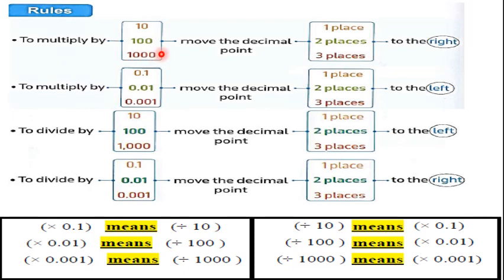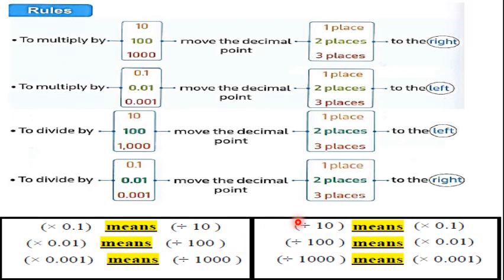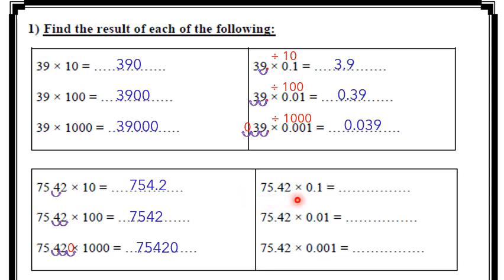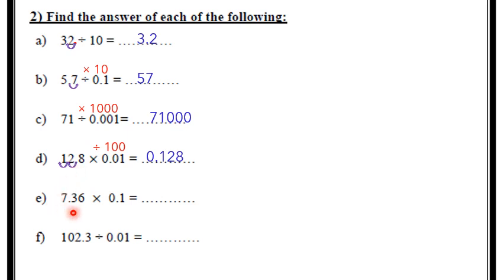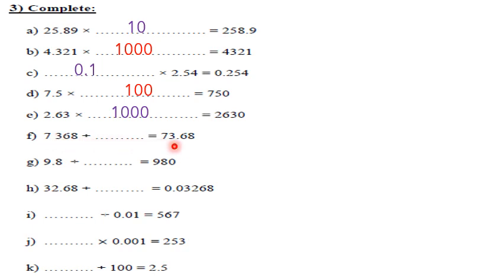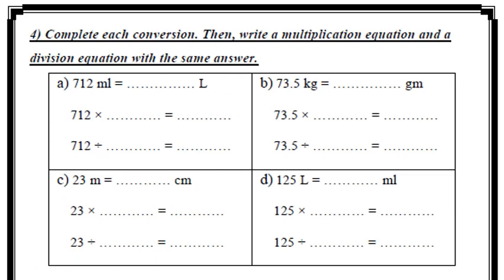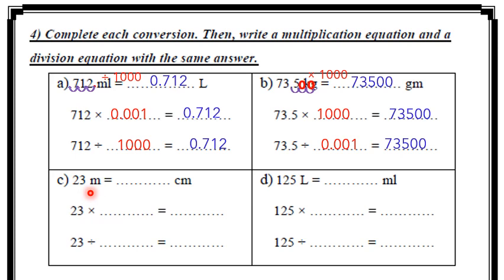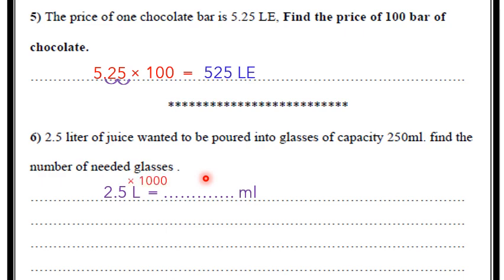Multiplying and Dividing by Powers of 10